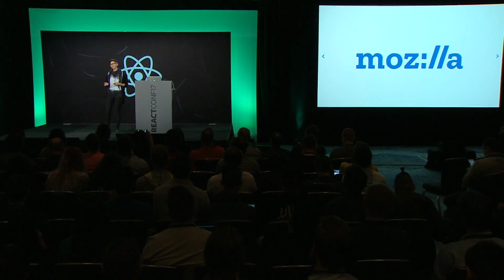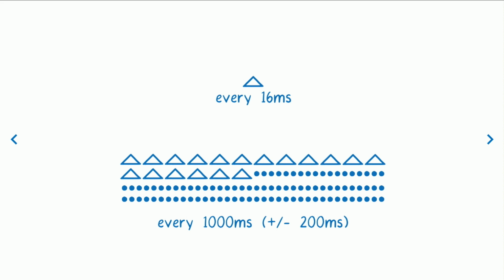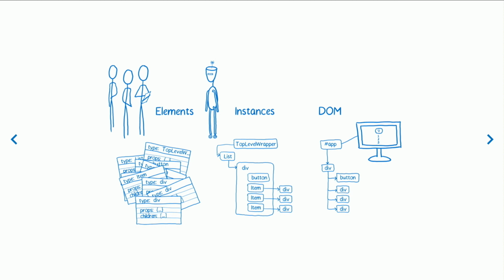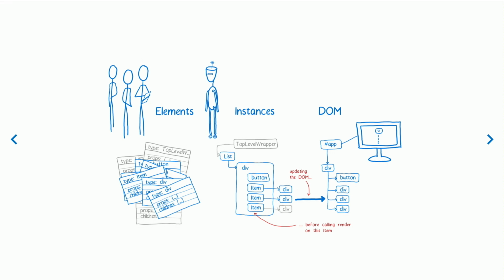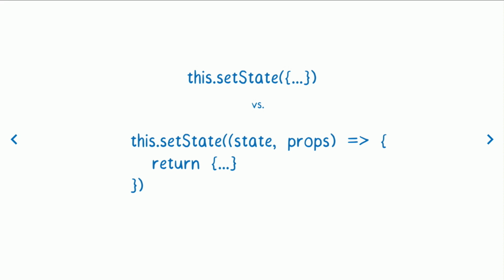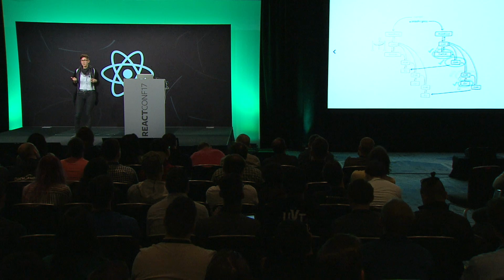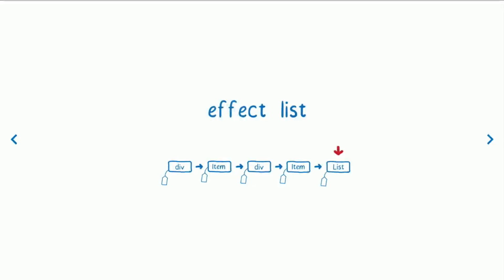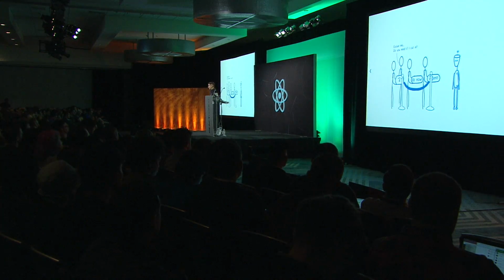Lin Clark - A Cartoon Intro to Fiber - React Conf 2017